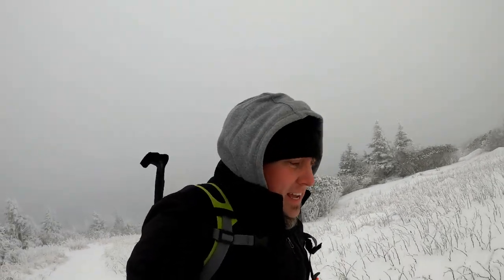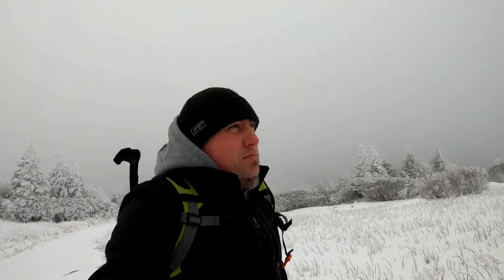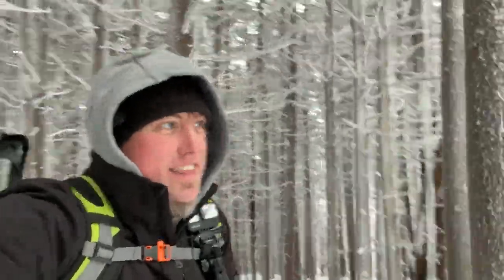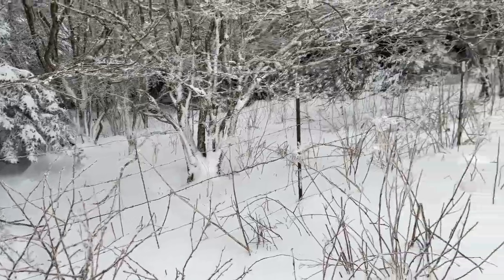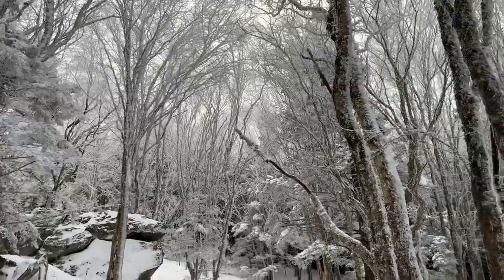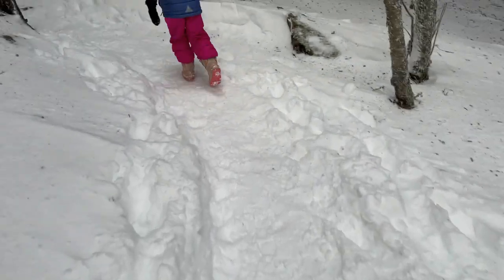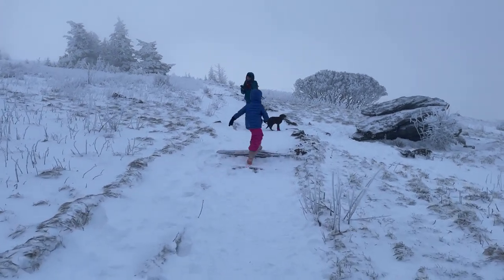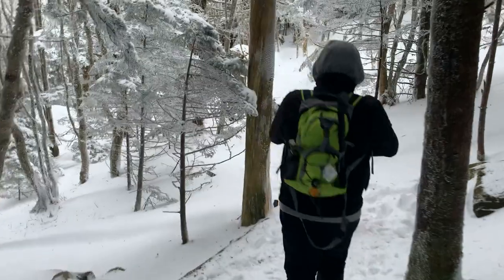Round Bald - Roan Mountain, TN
Join us as we witness a winter wonderland phenomenon when the light fluffy snow on top of Roan Mountain freezes. It is quite unlike anything we have ever seen before!